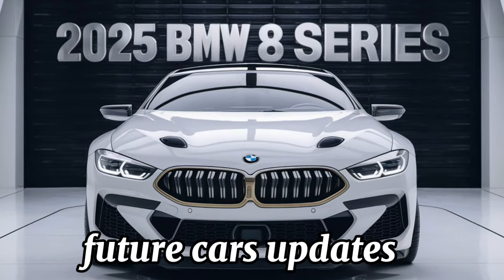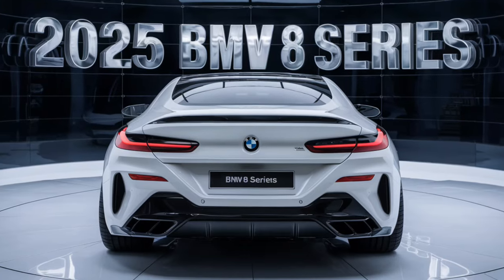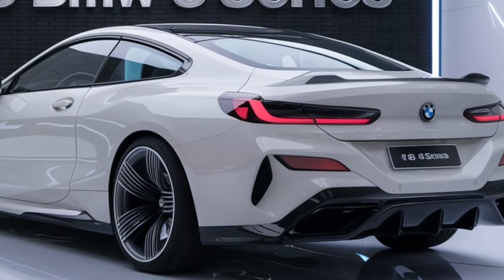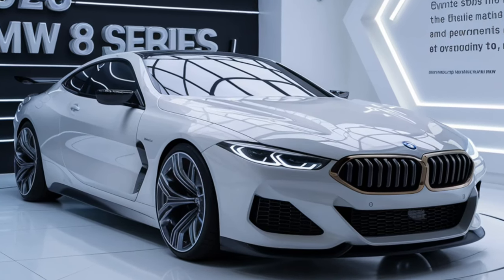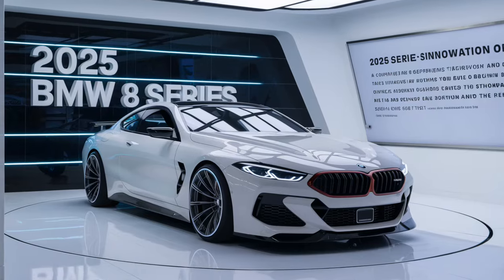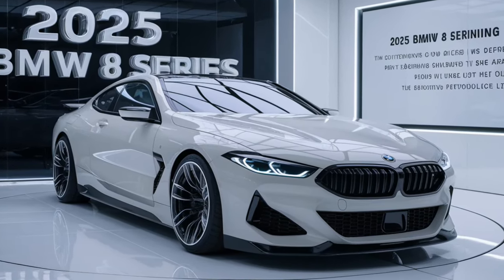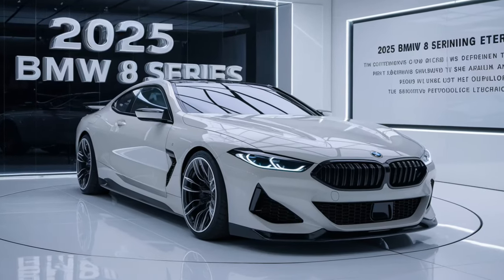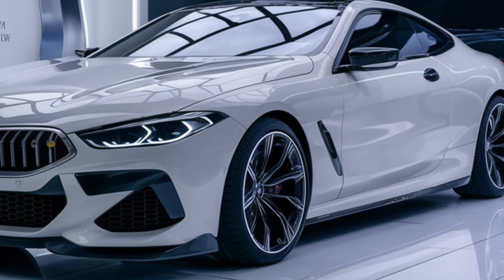"2025 BMW 8 Series: The Luxury Coupe Redefining Perfection! Is This the Ultimate Driving Machine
"Prepare to be amazed by the 2025 BMW 8 Series, the latest evolution of BMW's luxury coupe that blends power, elegance, and cutting-edge technology. From its jaw-dropping design to the thrilling performance under the hood, the new 8 Series is a masterpiece of engineering. But is it truly the ultimate driving machine? Watch the full review to see what makes this car a standout in the luxury automotive world. Don't miss out on the stunning details, features, and the first drive impressions that will leave you speechless!"

Cover Titles:

1. "2025 BMW 8 Series Unleashed: A Game Changer in Luxury Performance!"
2. "The 2025 BMW 8 Series Is Here! Can It Beat the Competition?"
3. "2025 BMW 8 Series Review: Luxury, Speed, and Innovation Combined!"
4. "First Look at the 2025 BMW 8 Series – The Future of Luxury Coupes!"
5. "BMW's Best Yet? The 2025 8 Series Pushes Boundaries!"
6. "2025 BMW 8 Series: The Ultimate Blend of Power and Luxury!"
7. "Why the 2025 BMW 8 Series Is the Most Stunning Coupe Yet!"
8. "2025 BMW 8 Series vs. Rivals: Can It Dominate the Luxury Market?"
9. "Inside the 2025 BMW 8 Series: A New Era of Driving Excellence!"
10. "Is the 2025 BMW 8 Series Worth the Hype? Full Review & Test Drive!"